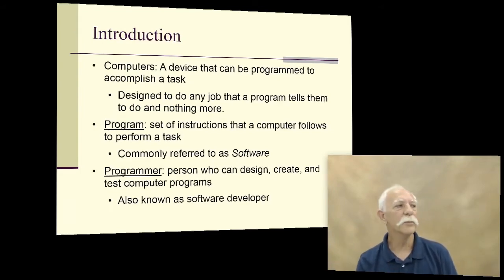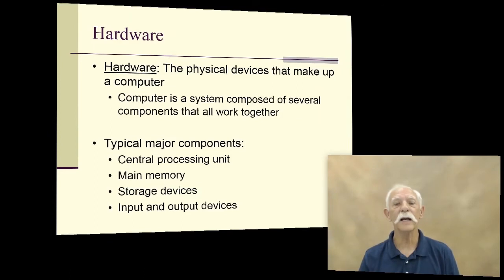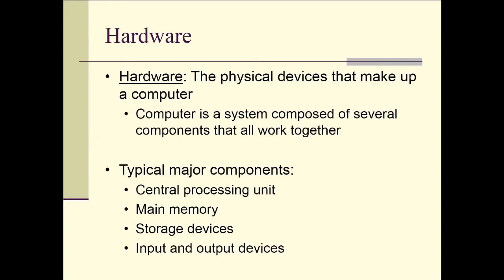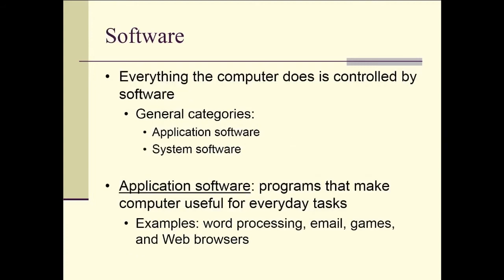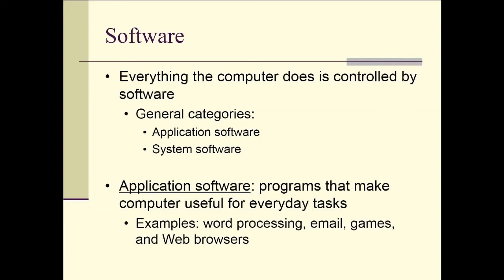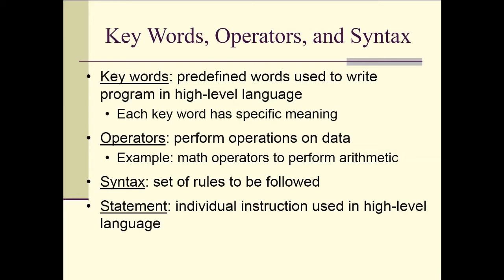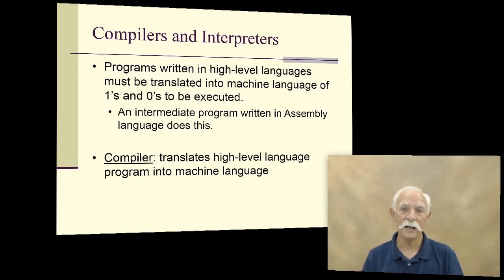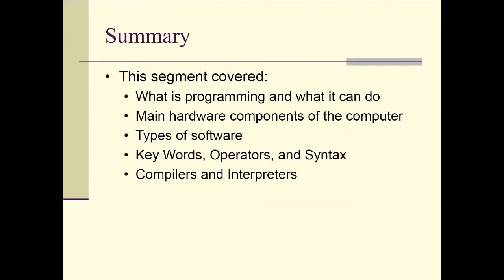Intro to Programming - Overview